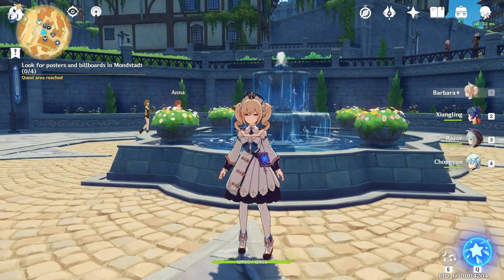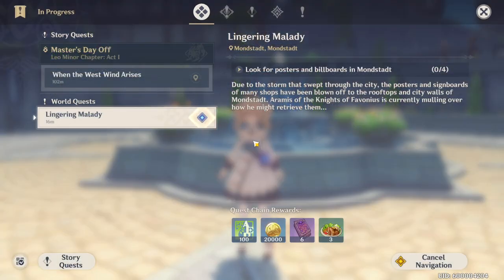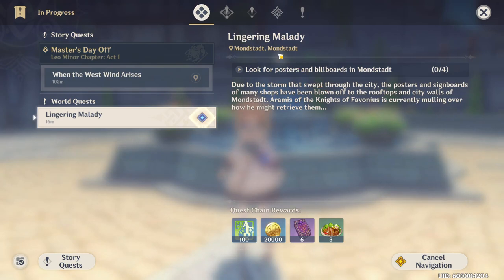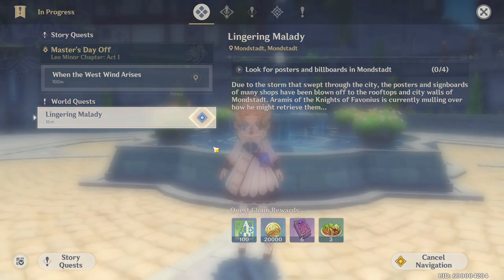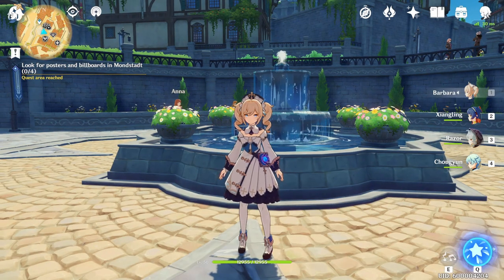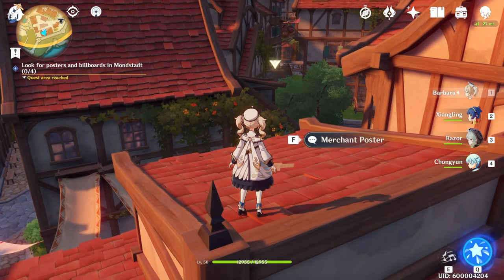Genshin Impact - [Lingering Malady Quest] - 4/4 Posters & Billboard Locations Guide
All the locations for the poster and billboard to complete quest Lingering Malady are shown.  This was quite a fun quest.

Tips - Teleport to the highest waypoint and glide down onto the roof of the houses to see where they are at.  this way you don't have to spend time climbing the houses to the roof.